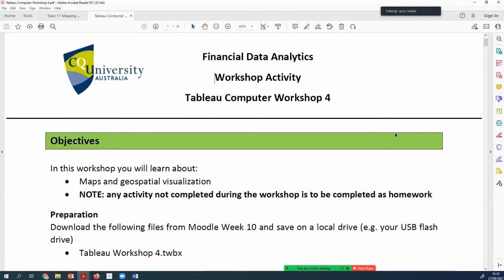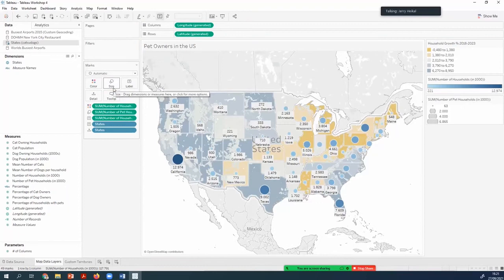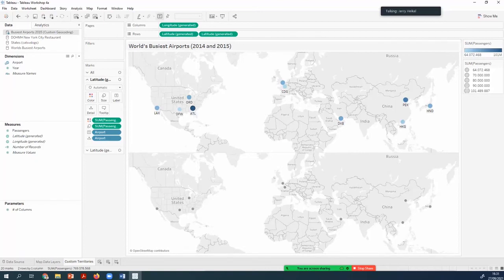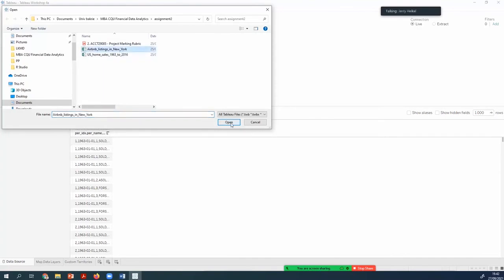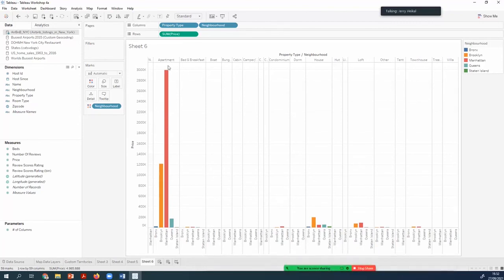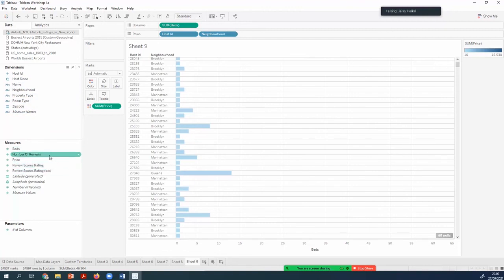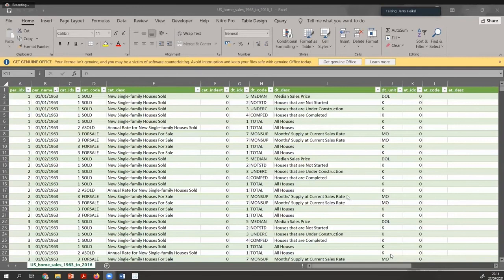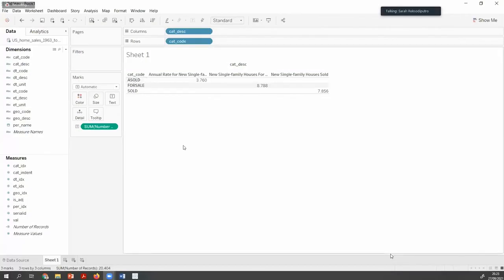ENG | Financial Data Analytic using Tableau | Workshop 4 Tableau Geo-spasial Analysis